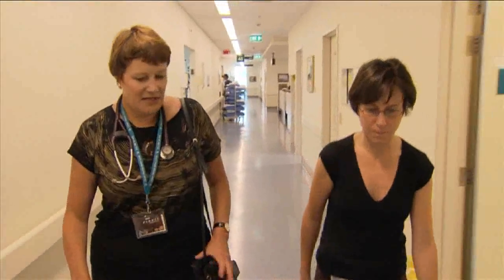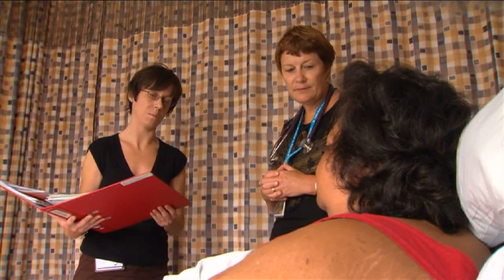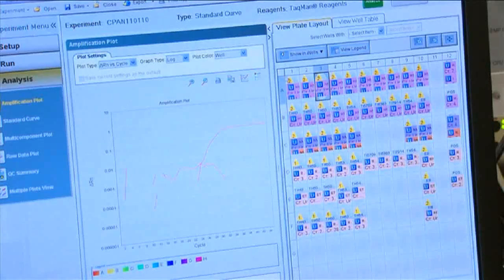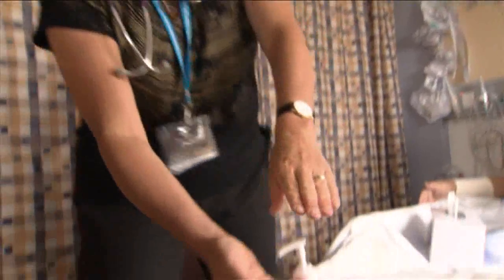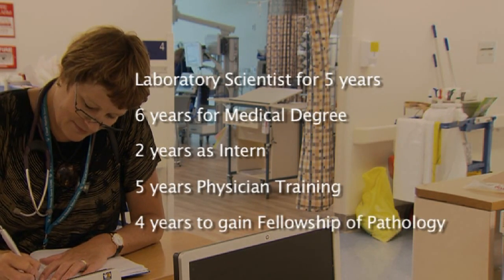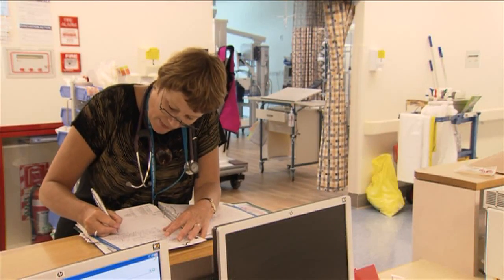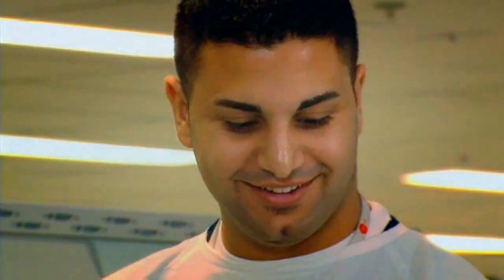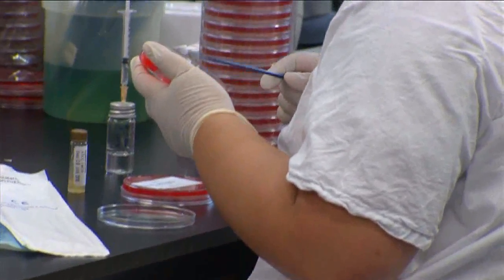Day in the Life - Microbiology - Dr Sally Roberts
Microbiology, which deals with diseases caused by infectious agents such as bacteria, viruses, fungi and parasites.